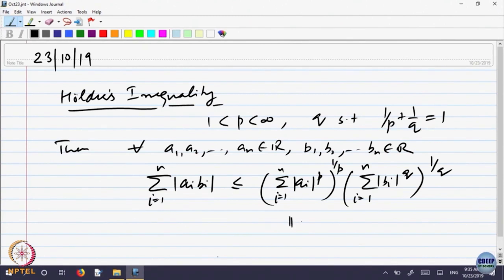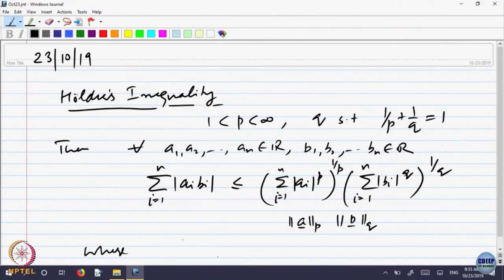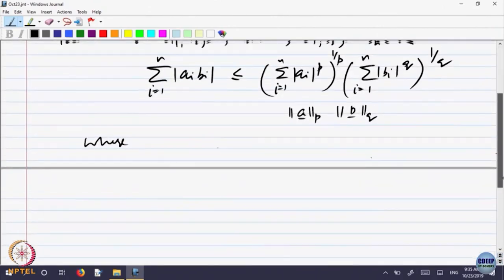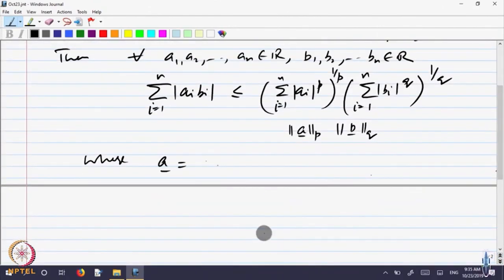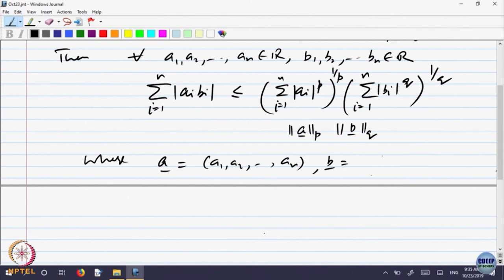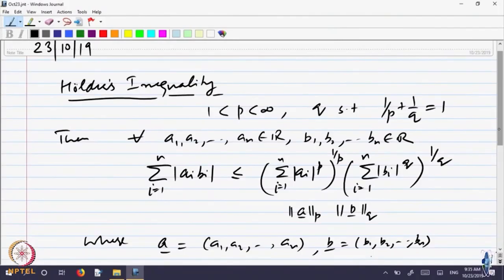Lp Metrics - Part I